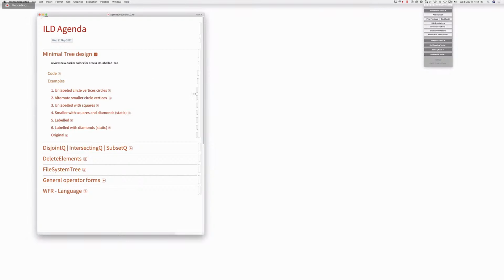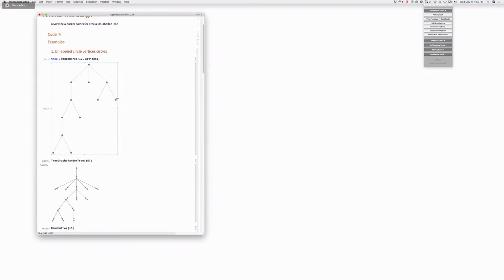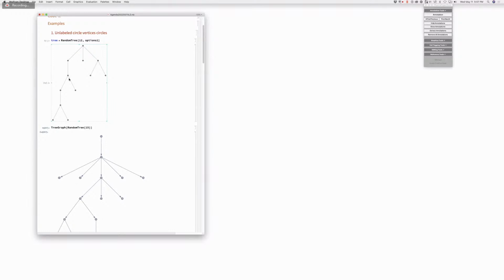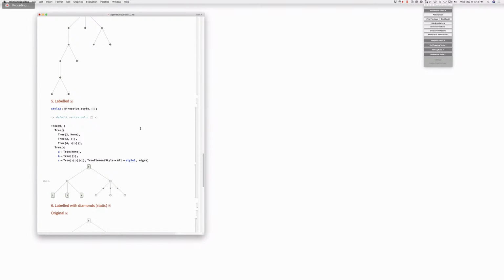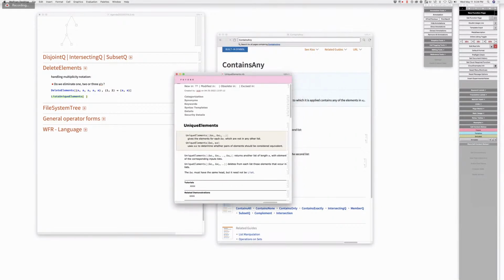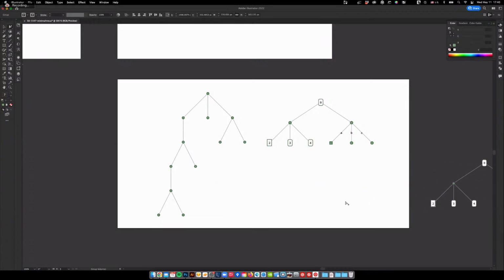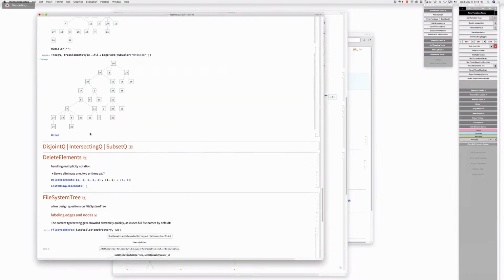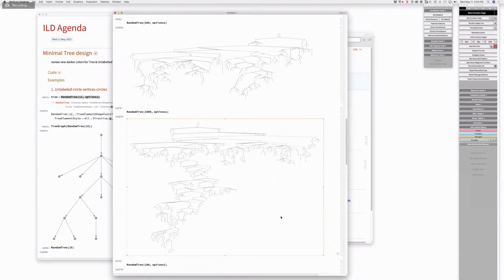Live CEOing Ep 609: Language Design in Wolfram Language [Minimal Tree Design, DisjointQ & More]